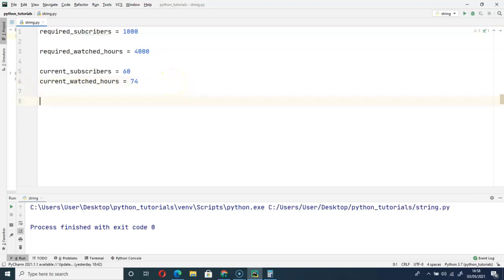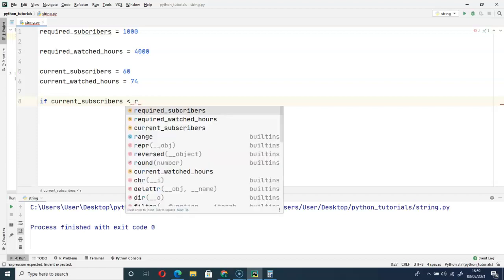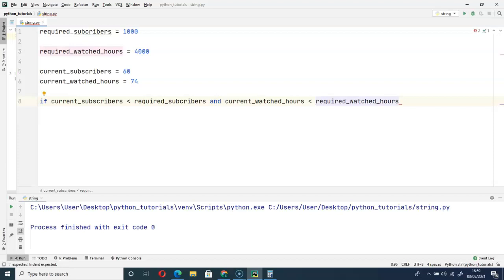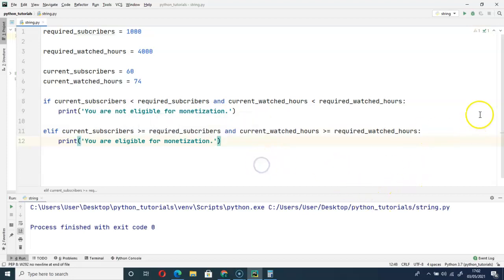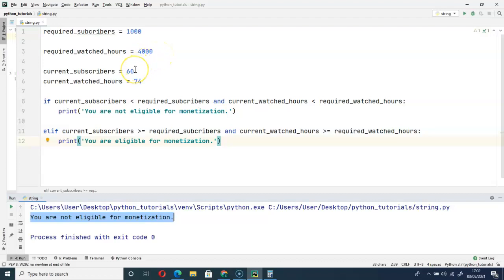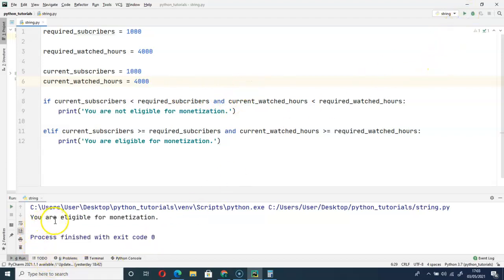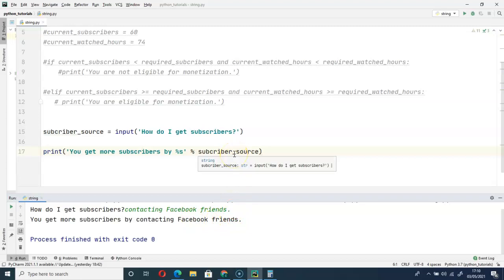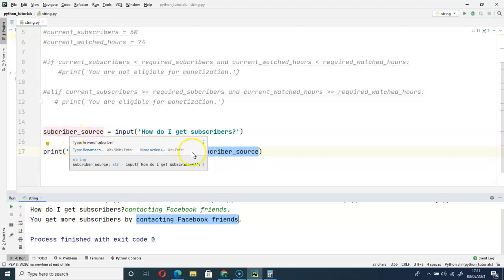How to get subscribers to your channel | expressed in python code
This video expressed how you can get more subscribers and I went ahead expressing that in python code.